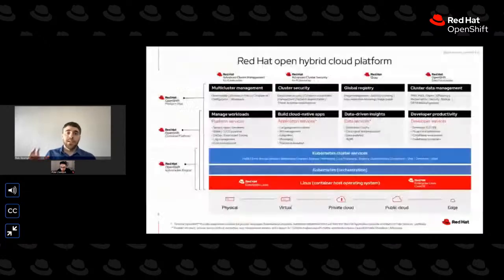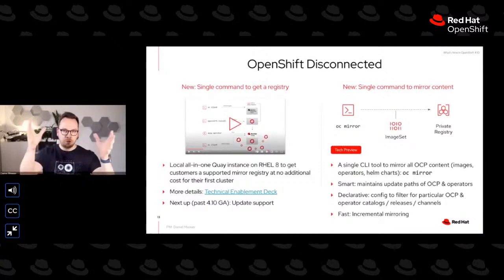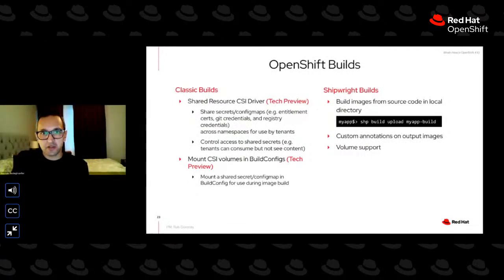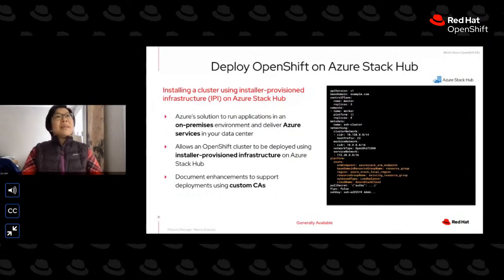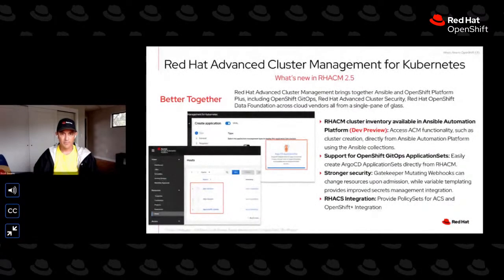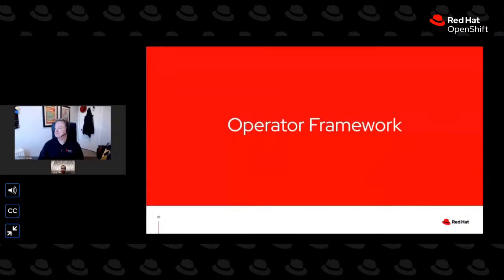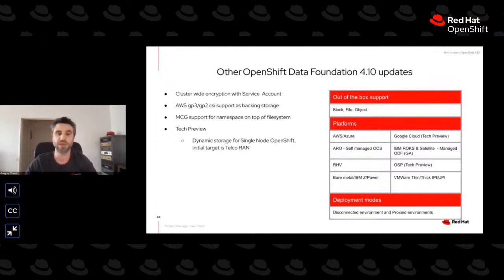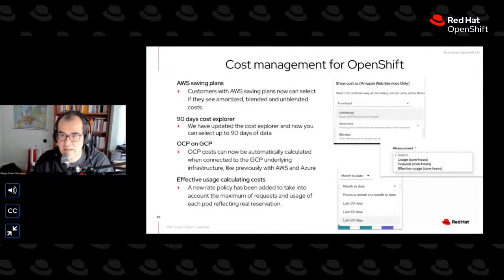[Technical Product Update] What's New: Red Hat OpenShift 4.10 [Feb-2022]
Hear directly from Red Hat OpenShift Product Managers on the key updates expected with Red Hat OpenShift 4.10. Get the slides
Chapters:
0:00 - Introduction - Red Hat OpenShift 4.10

1:23 - What’s New - Red Hat OpenShift 4.10

6:43 - Spotlight Features

23:30 - Console Updates

28:30 -  Platform Service Updates

41:00 - Installer Updates

48:03 - Control Plane Updates

53:05 - Management and Security Updates

1:01:50 - Networking and Routing Updates

1:04:46 - Virtualization Updates

1:07:24 - Specialized Workloads

1:10:35 - Operator Framework

1:15:15 - Quay Updates

1:20:55 - Storage Updates

1:24:56 - Telco 5G

1:28:48 - Observability and Monitoring Updates